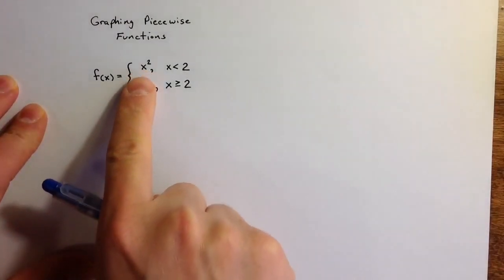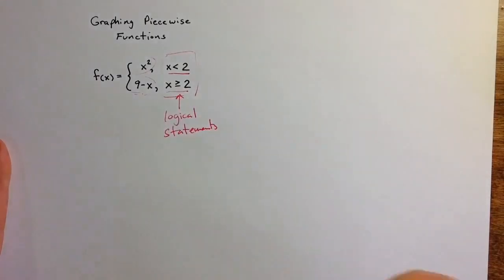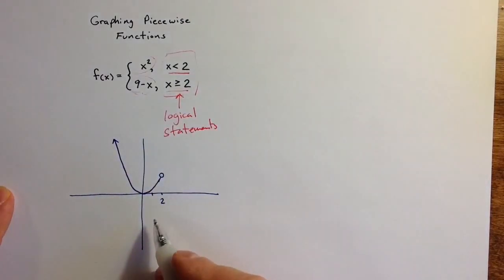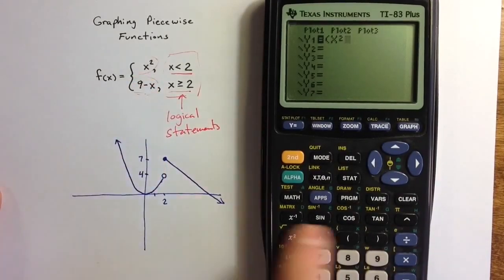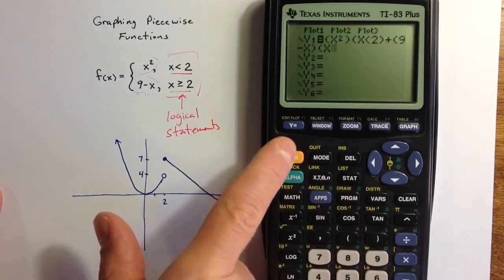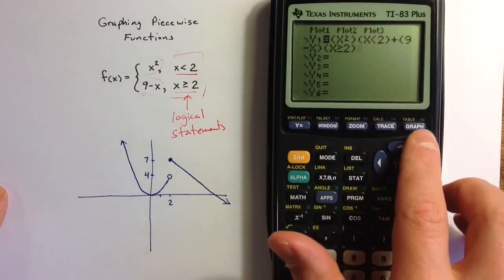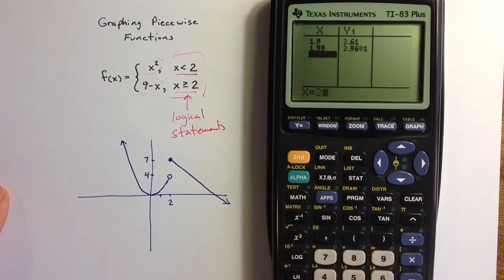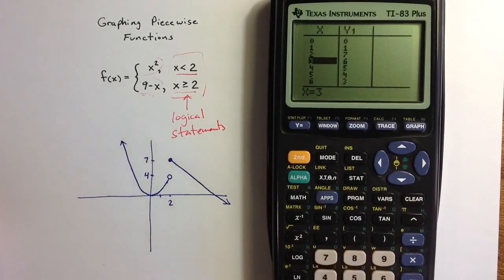Graphing Piecewise Functions with a TI 83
This video discusses piecewise function notation and demonstrates how to graph a piecewise function with a TI-83 (or TI-84) graphing calculator.